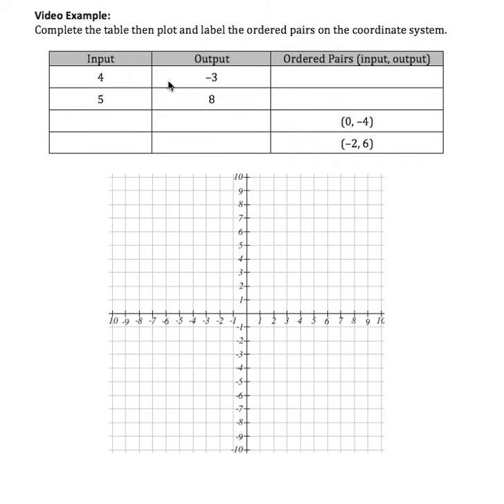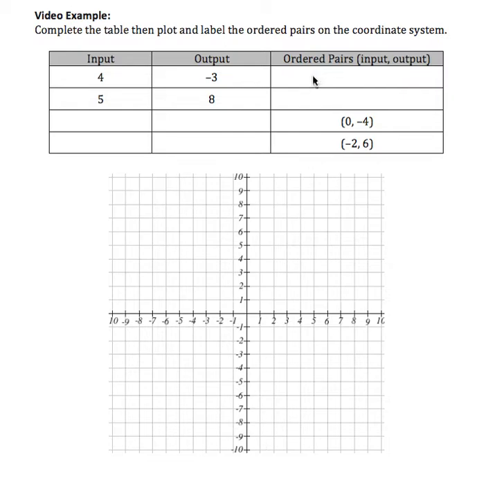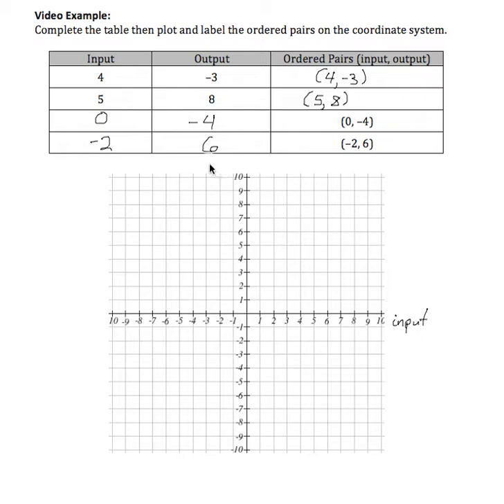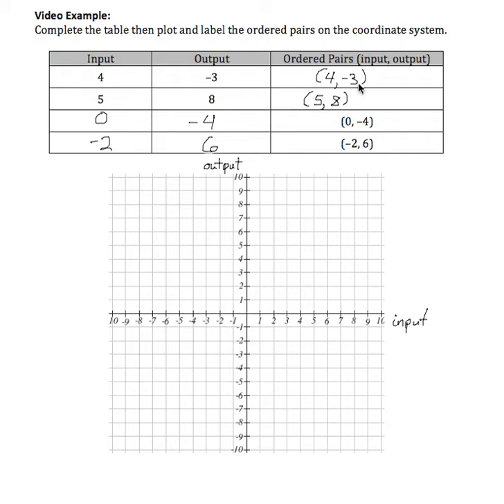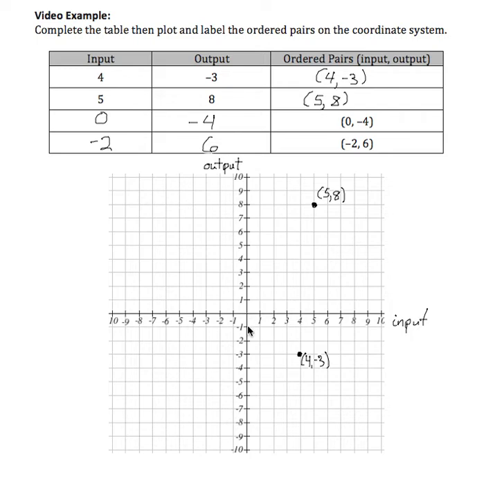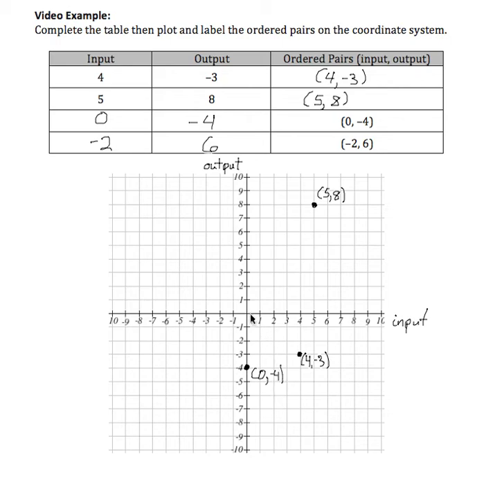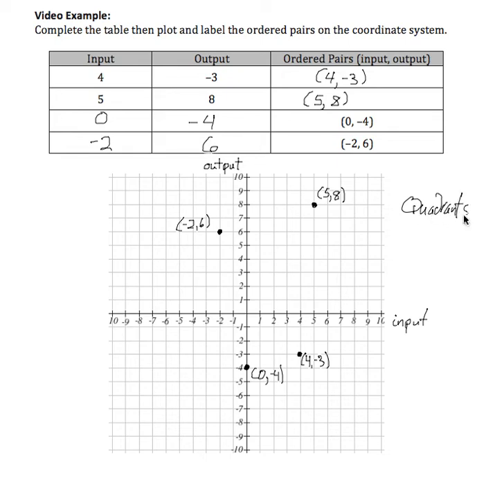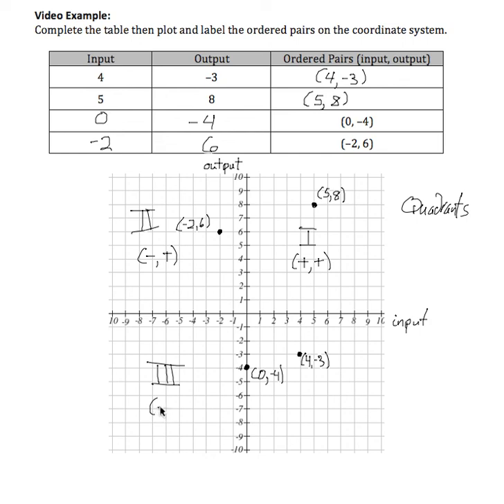MAT103_Sec6.2_VideoExample1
The Cartesian Coordinate Plane